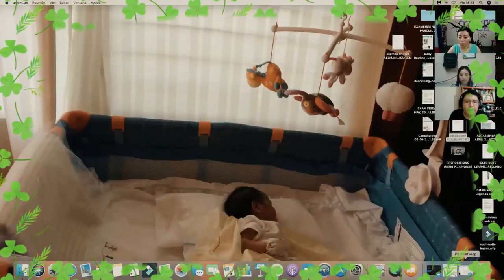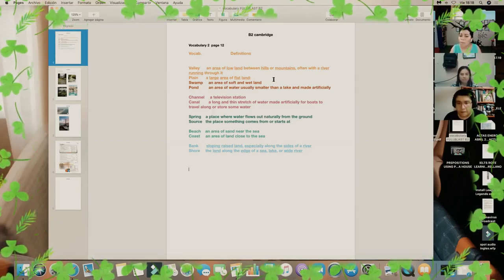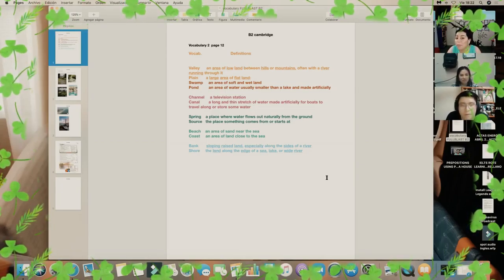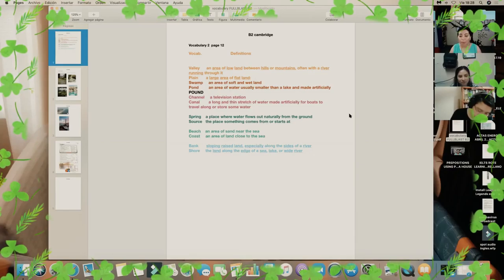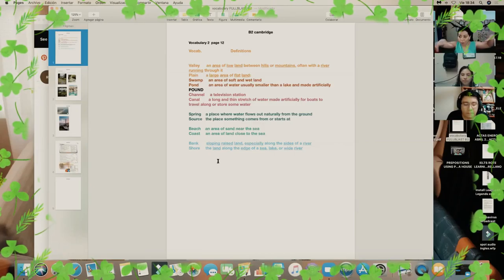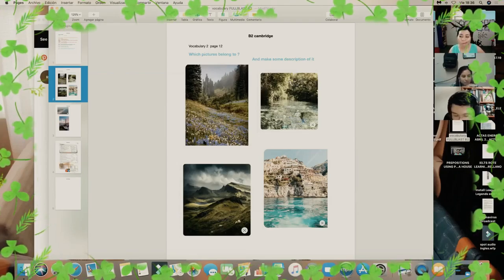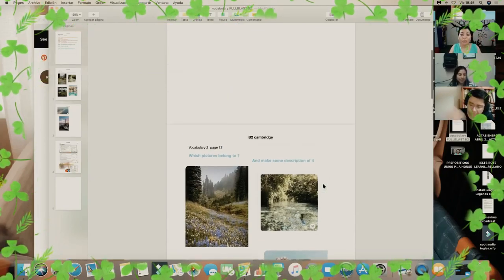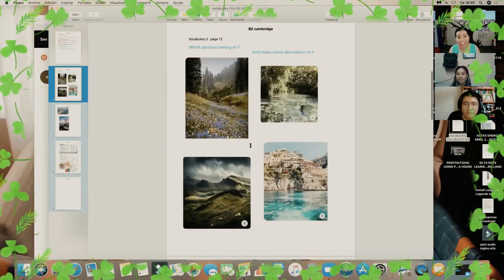📌 TRUCOS DE VOCABULARIO (B2)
📌 This video will show you  some of the most confusing words used in FCE format. Some of these words in my experience were sort of a problem because they might have a similar meaning or because they contain water when you look for some pictures to differentiate. Anyway , I invite you to watch and compare some of these ones. Follow the next video with some other tricky words.